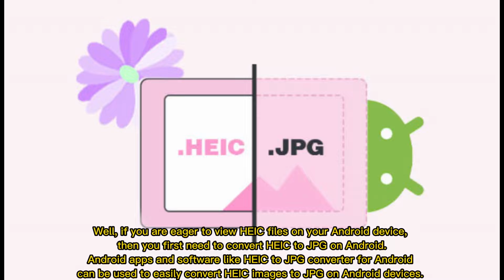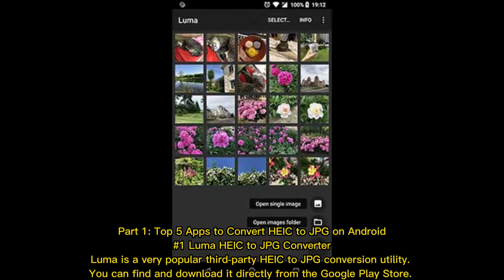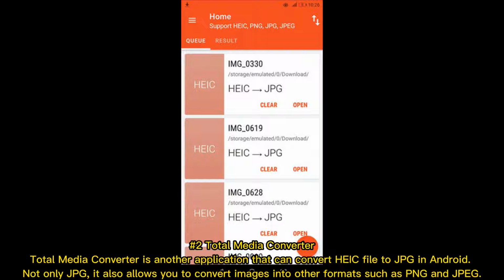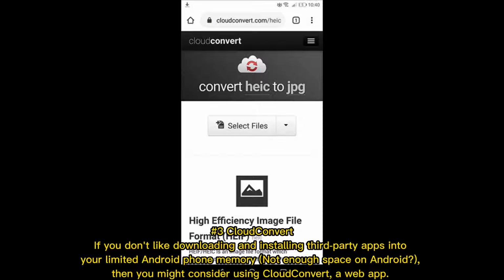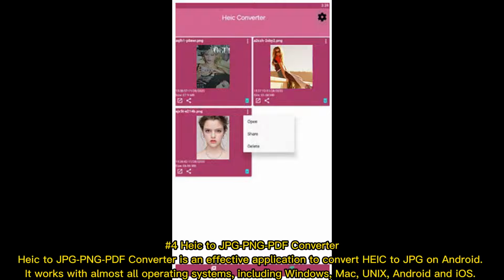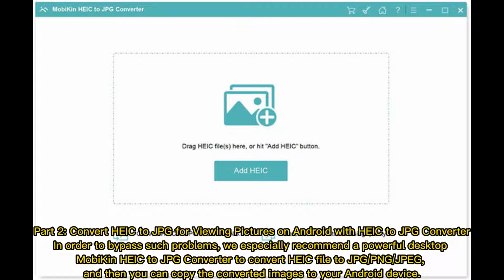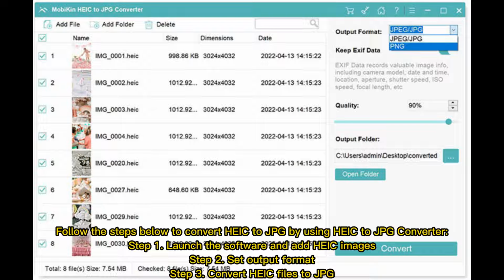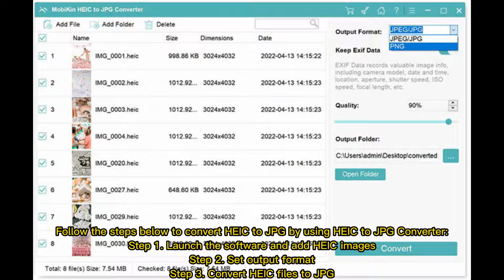How to Convert HEIC to JPG on Android in 6 Easy Ways?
Desperate to find an efficient way to convert HEIC to JPG on Android? You need the help of a reliable app. We've collected 5 of the best HEIC to JPG converter Android apps for you.